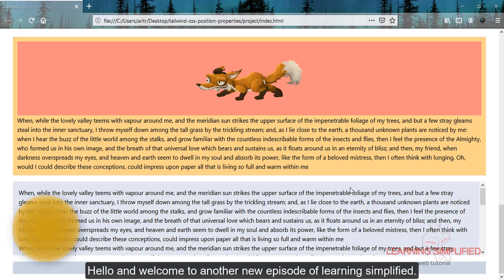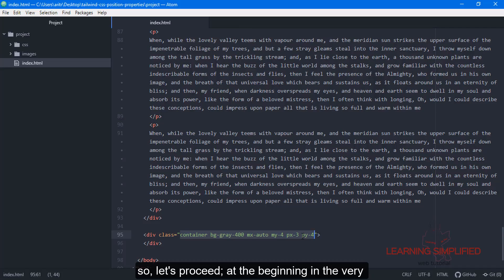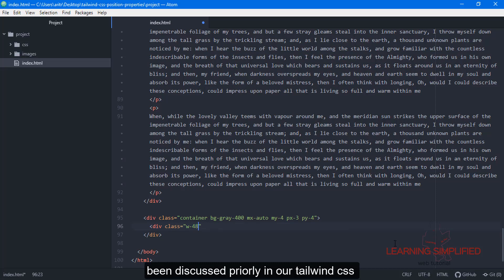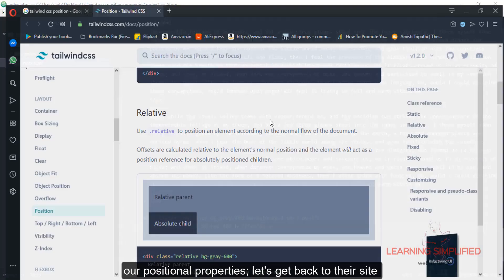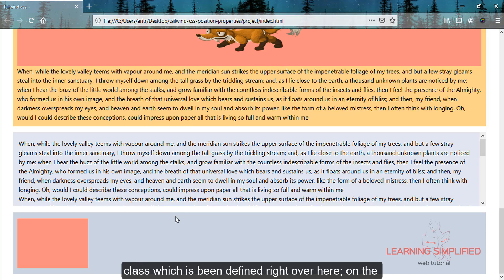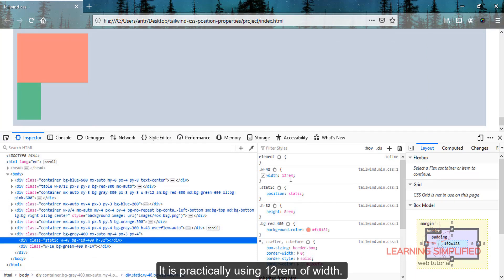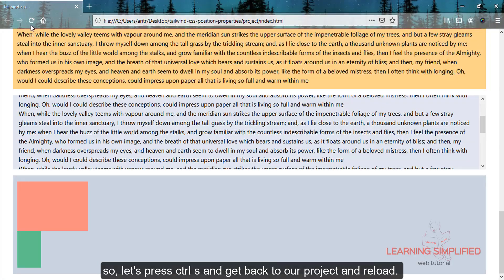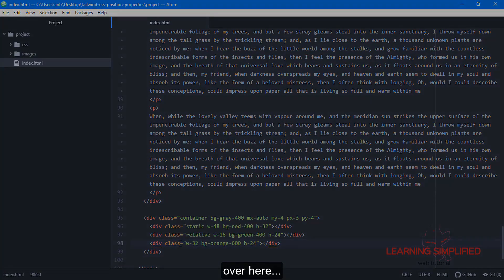Position Relative and Static in Tailwind CSS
Tailwind CSS position properties- position classes discussed. Position Relative and Static.

Tailwind css position classes - Position Relative and Static classes

This is a continuation video of the responsive series, from the last
one included. Some detailed classes related to position condition is
described here.